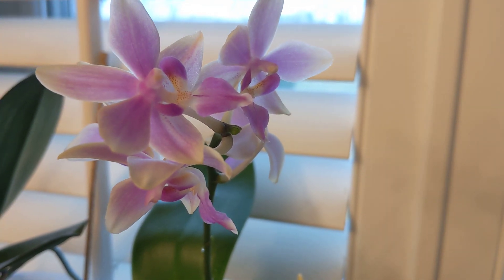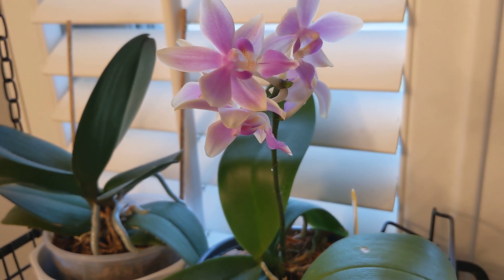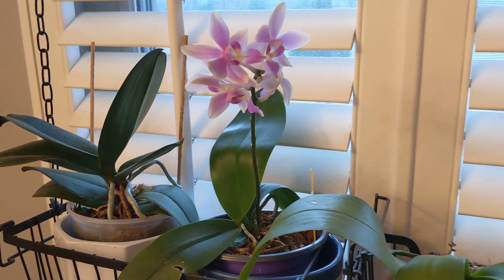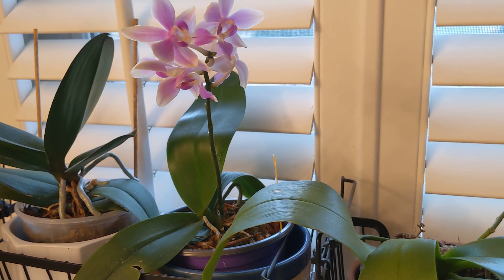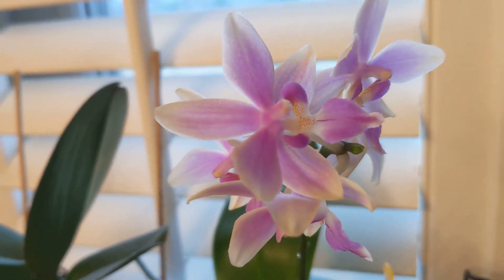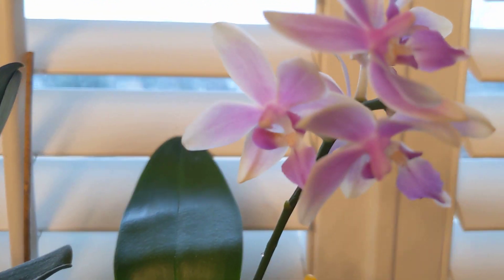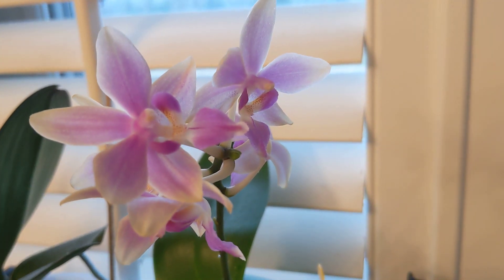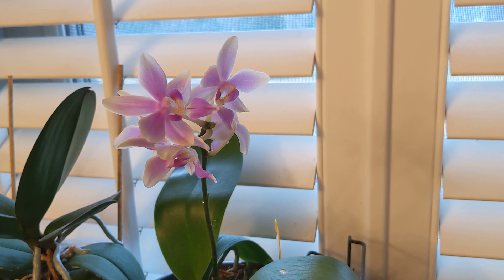Phalaenopsis Yaphon Pink Bee ' Sweetheart ' THE PERFECT VALENTINE'S DAY GIFT! orchids.com